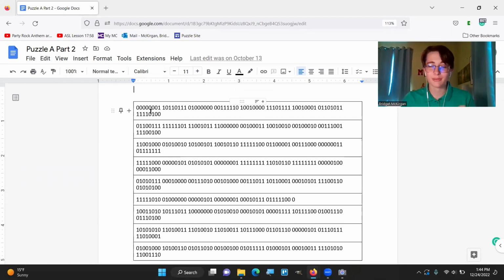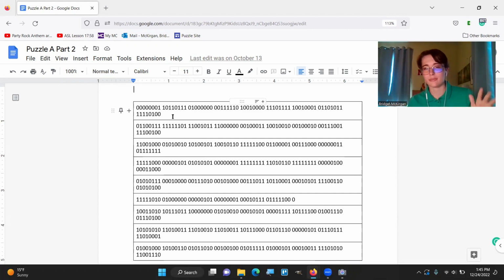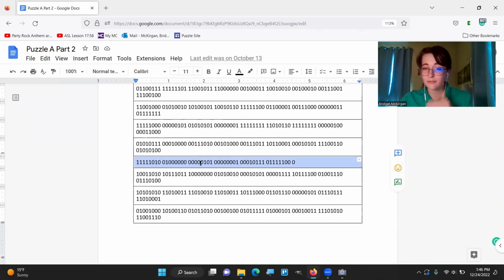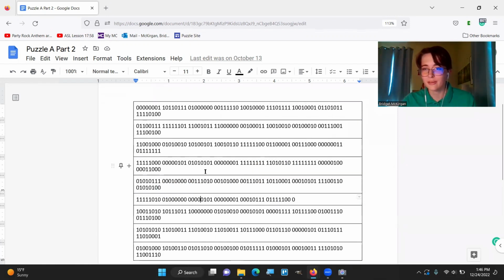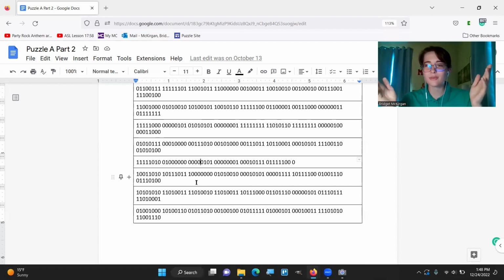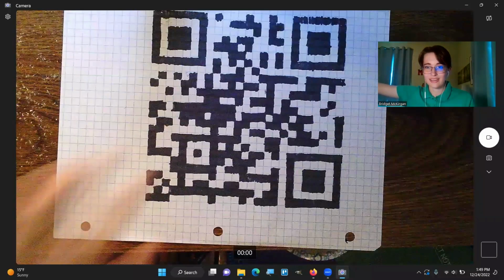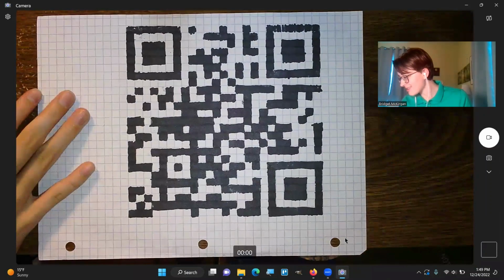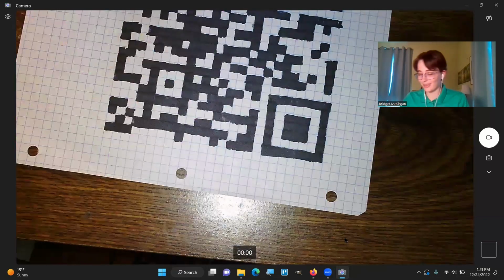Part C: Combining Sheets 1 & 2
This walk through explains the next step you can take after figuring out Sheets 1 & 2.  Things start to get off the rails at this step.
2nd video in a row that starts with "So"
Contains my favorite joke I made that's also very dumb.